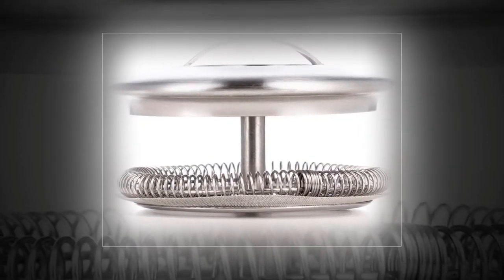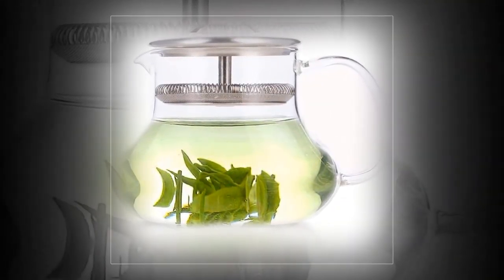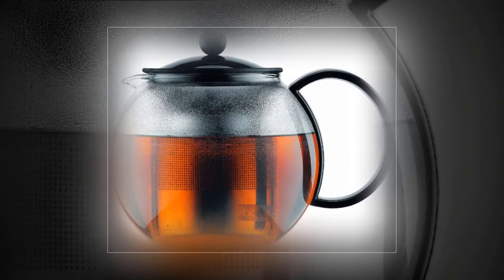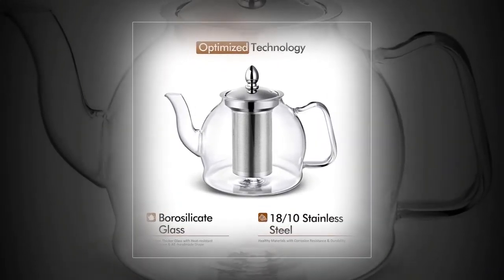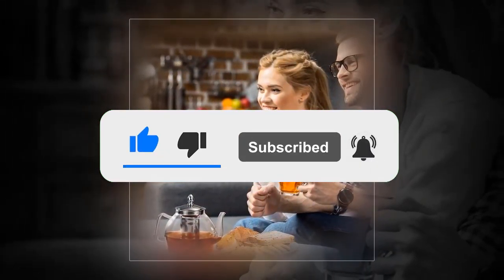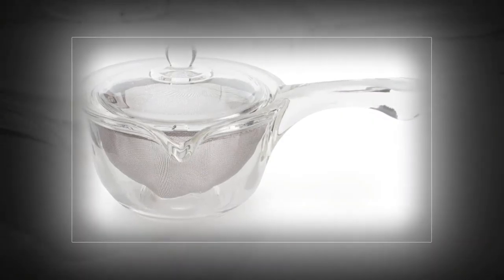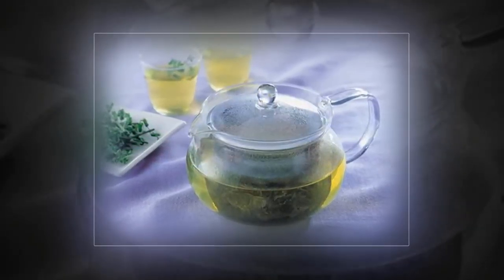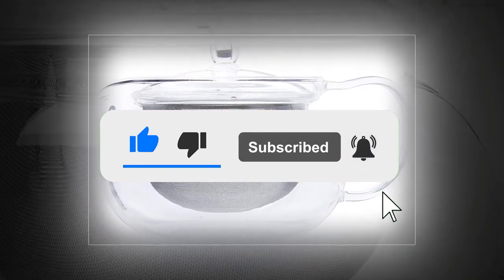Glass Teapots : Top 5 Best Glass Teapots Review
Are you searching for the 5 Best Glass Teapots of 2021? These are the Top 5 Best Glass Teapots we found so far:
What is Glass Teapots?
All of Primula's glass teapots are made with temperature safe borosilicate glass, which is the type of glass used in science laboratories. Each glass teapot is also free of BPA, so you can serve up tea without worrying about toxic chemicals seeping into your brew.
What is the best Glass Teapots?